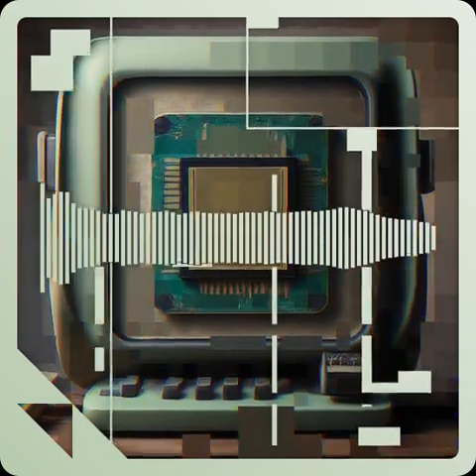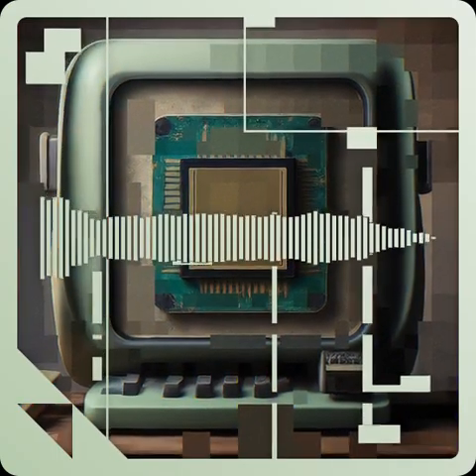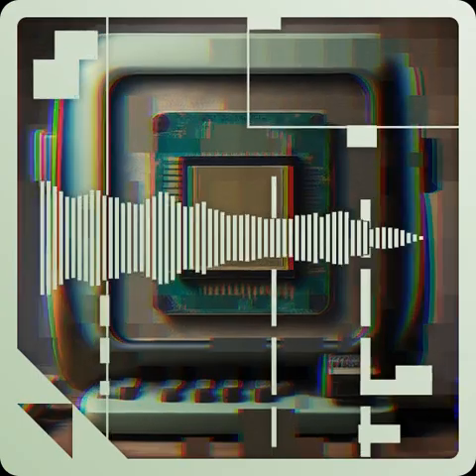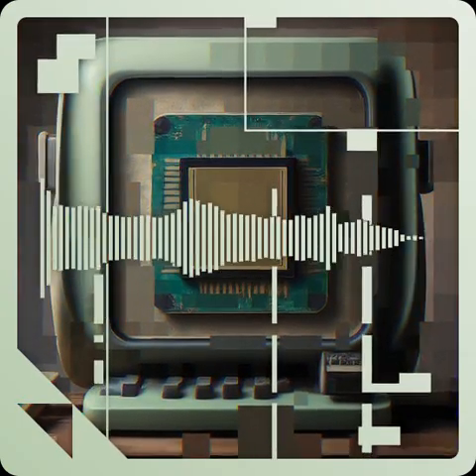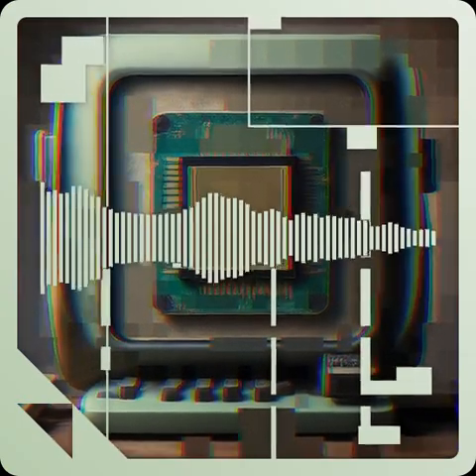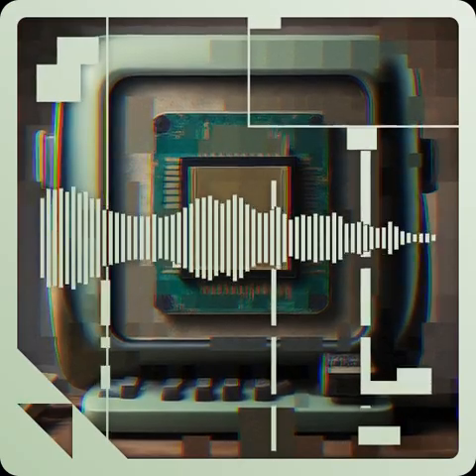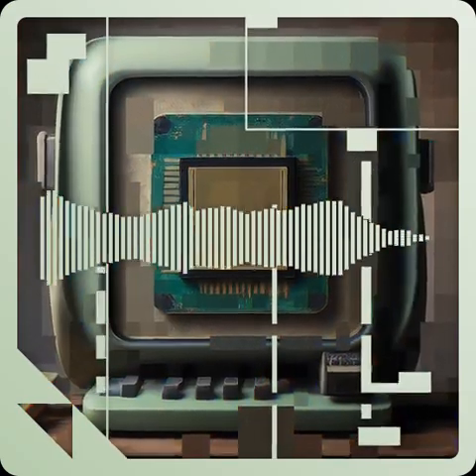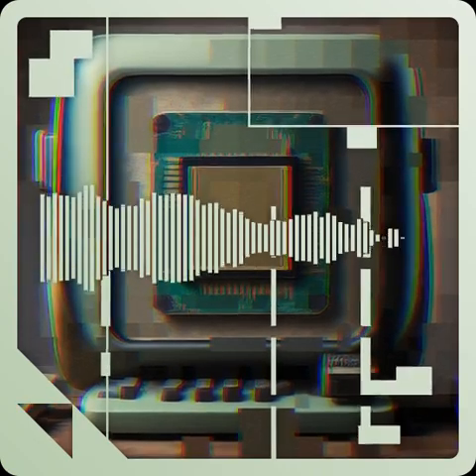NiTRO - Circuitry Noir (N2o tech House Final Mix)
here's some informative processor information...oh there's a song in there too enjoy and share :)